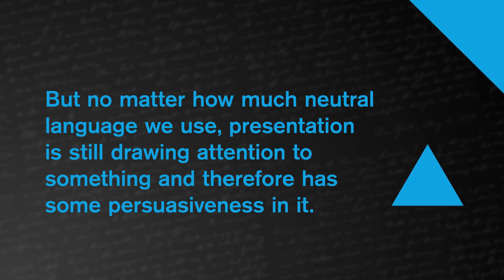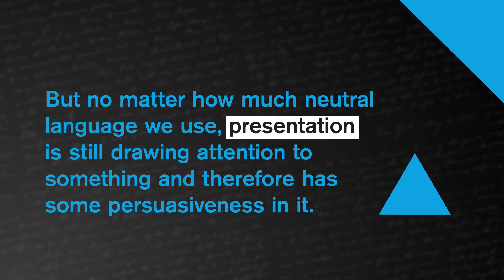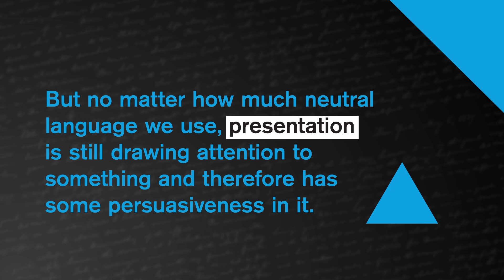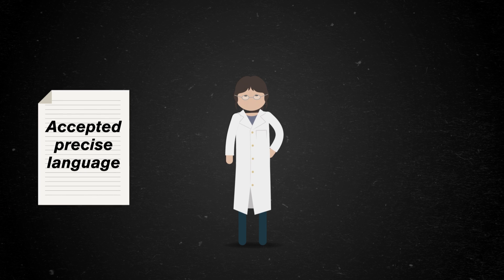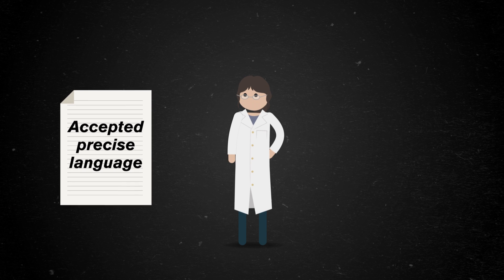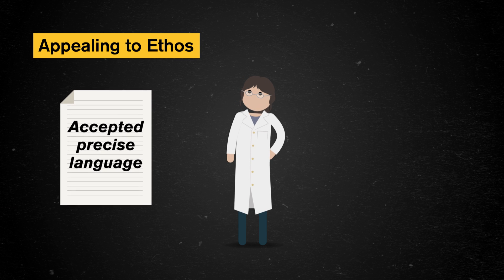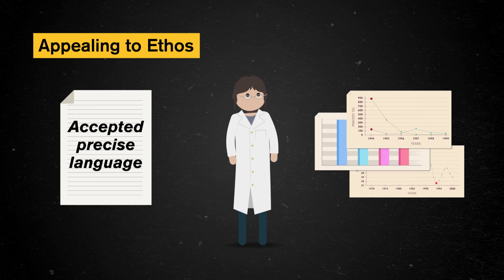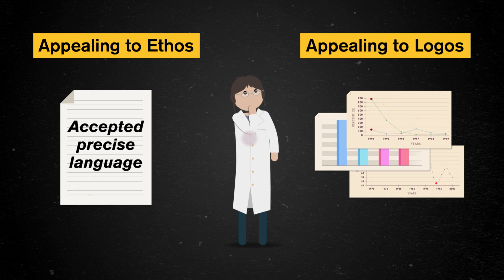Presentation and Persuasion in Writing: Study Hall Writing Composition #15: ASU + Crash Course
A lot of people like to present their writing as "unbiased" but that is actually very rare. Even when we work to remove bias, everything we present has some persuasive energy behind it. So today, we’re going to talk about how to direct that energy purposefully to become better, more effective writers in the last episode of Study Hall: Composition!